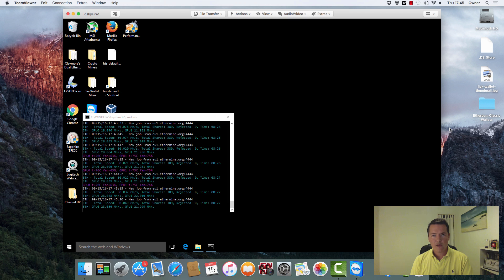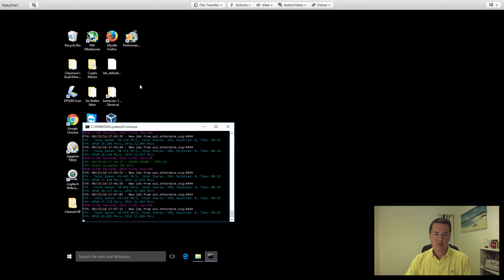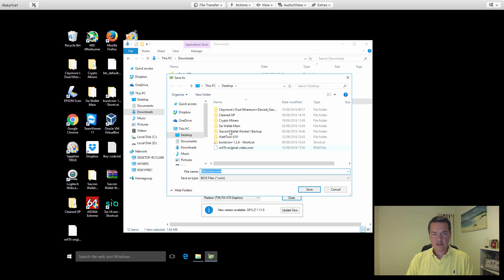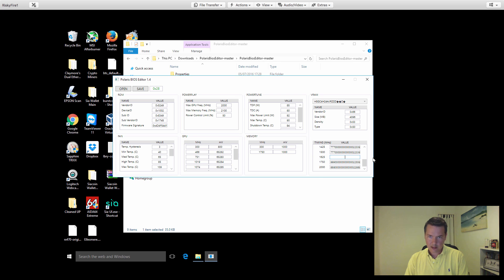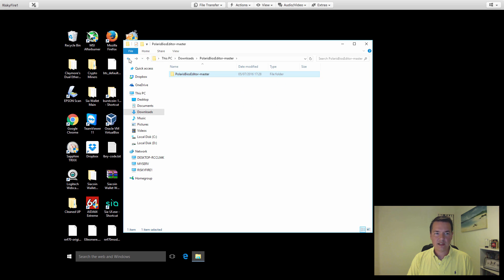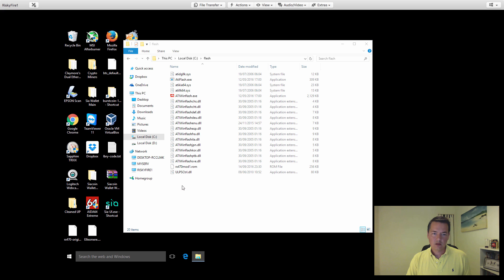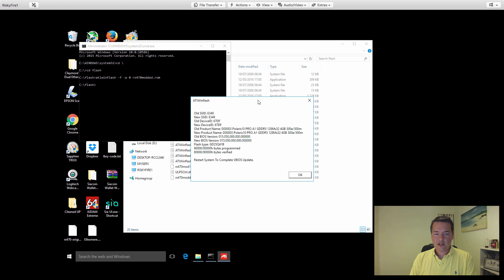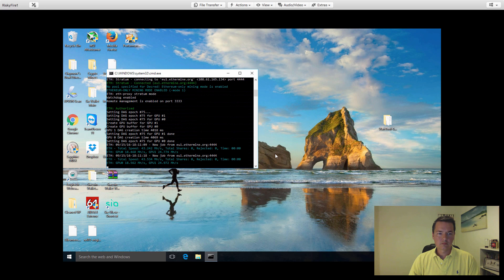RX 470 Bios Mod For Ethereum 28 Mh/s - Extract, Modify & Flash Your Bios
A video guide showing how to modify your RX 470 graphics card bios to allow much faster mining performance with Ethereum. My RX 470 went from 22 mh/s to 28 mh/s using this mod.

Download Links

My Links

Bitcoin:1FFVvaF7A3sjhzX26mNWfuqYKz1CwmEsYh
Litecoin:LUUEfTYzsQU1e86kjiDtkwAYmqReZYAPfs
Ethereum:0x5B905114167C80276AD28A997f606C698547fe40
Burstcoin BURST-N8KB-DKKW-9C4W-AF289
Storj 1PtCzyShTUXwhf63nRqQuxEgLZRkjwu4SK
Dash:XmVpjUbZ12bK4k8E2LnMJeULeUsLcjAyBe
BitSend:iRoCVCDSVTyqqojyybMcbRpFU4HhdosVhP
Decred:DseJxmrkYw3FncKWJoEH9SswdcDPuyi4DZF
Ethereum Classic:0x0927B3ff51BFC3865788aE7ad90246D850c05325
Nexus:2QyTKoWw38qhXZ144gvDuxcMPunquV4o2CLxFTHa4vBUkj1m4Sh
NXT:NXT-VJTM-6E5M-7PZ6-9LSXJ
Stratis:ST6bqKBoGtvtrVnStDjiGkcfh29KhZDMmw
Vertcoin:VkzcFB4qpWta6txy7kjfx6z2pS4VhmmhCn
Zcash:t1QAirDg9e9Gyz1YzWFXvBenjyRQq5iYyxi
Monero:48CbEcFkNVEd2JyZCTW4erduVKsbBEkwd9n791ayUQjVDx12yc3oZjqbV2NaqdSSXa3NcnpZdDCYZSQ92DpoSztY8xqRkuw